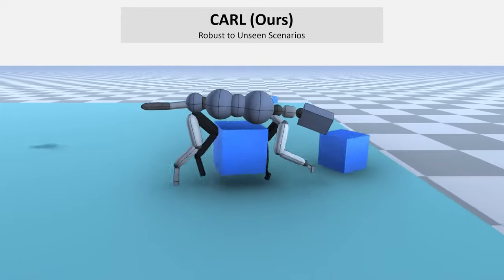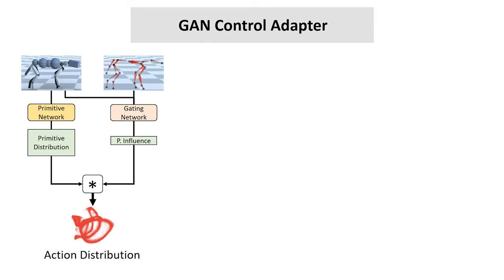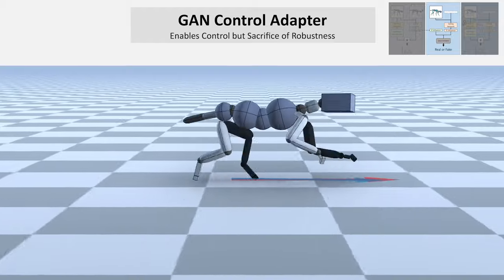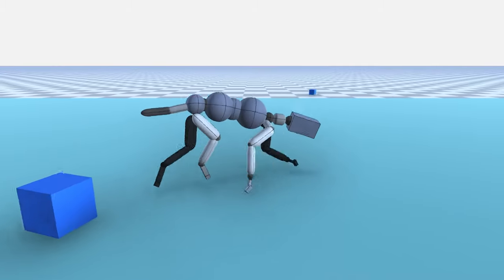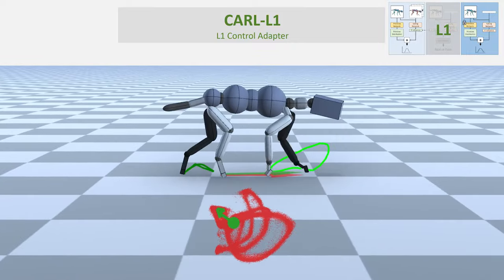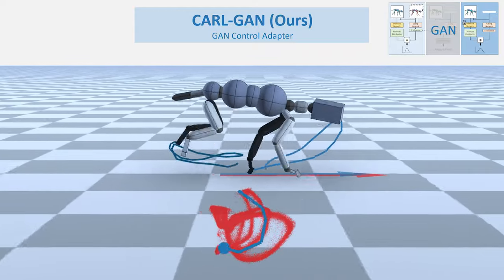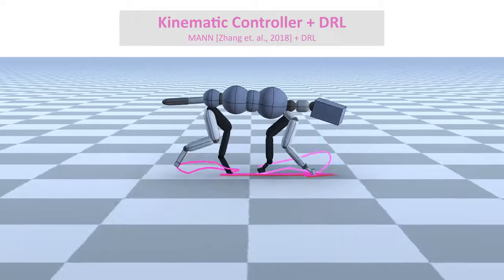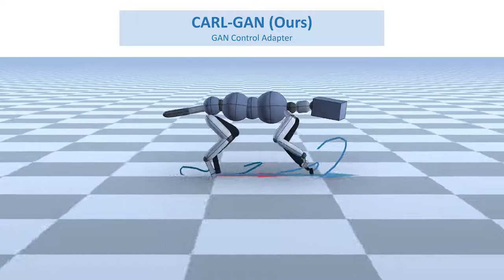[SIGGRAPH 2020] CARL: Controllable Agent with Reinforcement Learning for Quadruped Locomotion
CARL: Controllable Agent with Reinforcement Learning for Quadruped Locomotion
Ying-Sheng Luo*, Jonathan Hans Soeseno*, Trista Pei-Chun Chen, Wei-Chao Chen
(*Joint first authors)
ACM Transactions on Graphics (SIGGRAPH 2020)

Abstract
Motion synthesis in a dynamic environment has been a long-standing problem for character animation. Methods using motion capture data tend to scale poorly in complex environments because of their larger capturing and labeling requirement. Physics-based controllers are effective in this regard, albeit less controllable. In this paper, we present CARL, a quadruped agent that can be controlled with high-level directives and react naturally to dynamic environments. Starting with an agent that can imitate individual animation clips, we use Generative Adversarial Networks to adapt high-level controls, such as speed and heading, to action distributions that correspond to the original animations. Further fine-tuning through the deep reinforcement learning enables the agent to recover from unseen external perturbations while producing smooth transitions. It then becomes straightforward to create autonomous agents in dynamic environments by adding navigation modules over the entire process. We evaluate our approach by measuring the agent's ability to follow user control and provide a visual analysis of the generated motion to show its effectiveness.